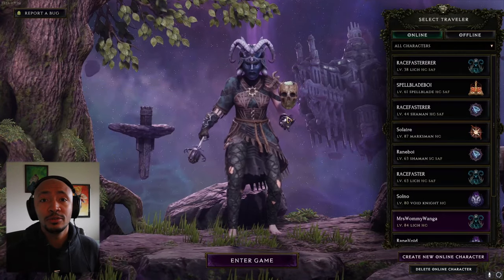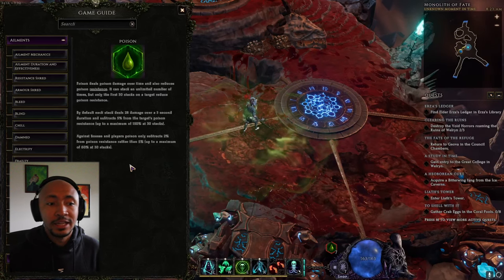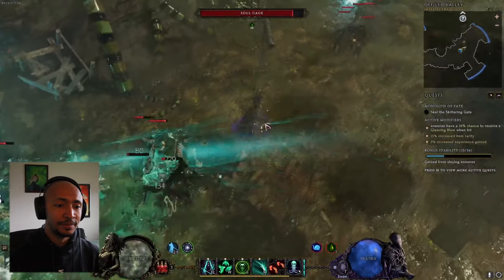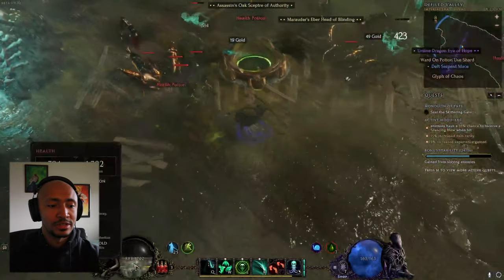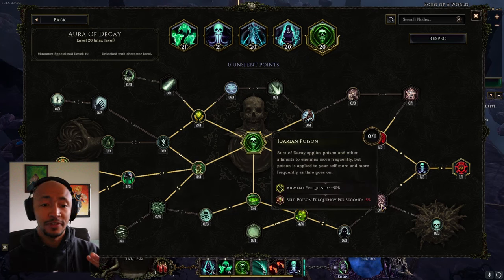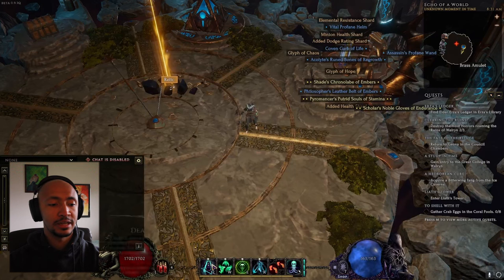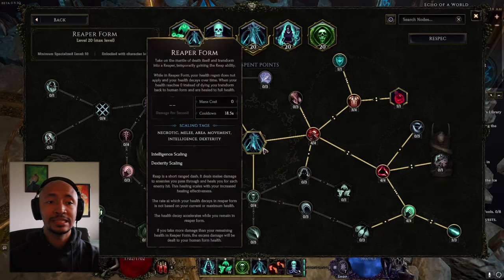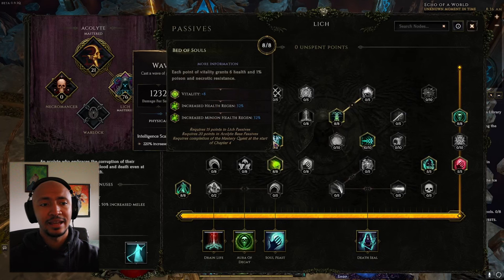Lich Showcase - Aura of Decay & Death Seal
lastepoch Just how powerful are Ailments and Status Effects? Here's a live demonstration of the Aura of Decay skill on Lich. I'm positive that this version of this build is absolutely horrendous and can be improved by ridiculous leaps and strides. Get out there and start theory crafting!

Chapters:
00:00 quick context
00:52 about Poison & mechanics
01:53 Live Demonstration
04:52 exactly how it all works